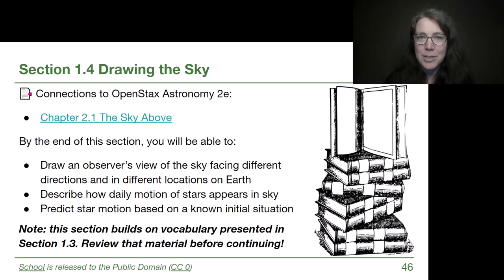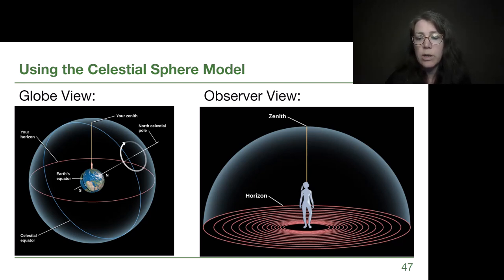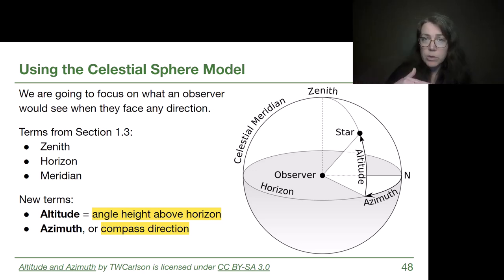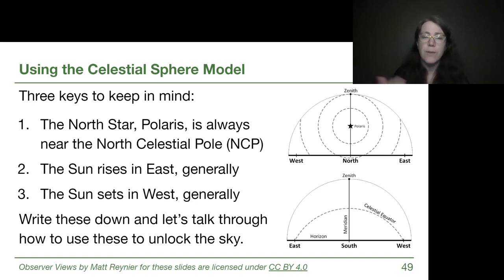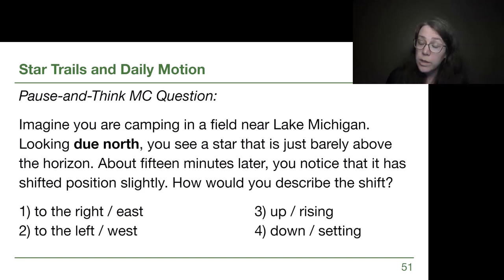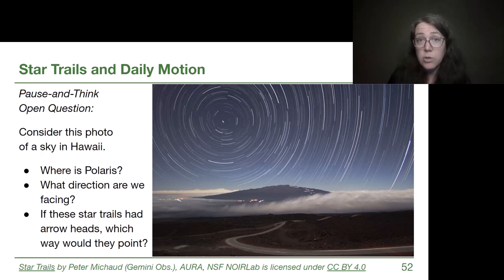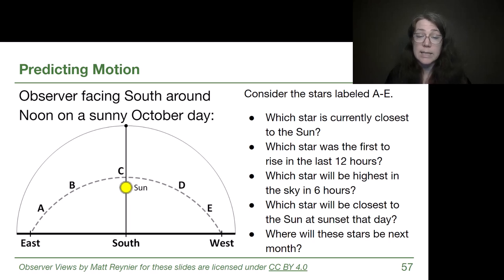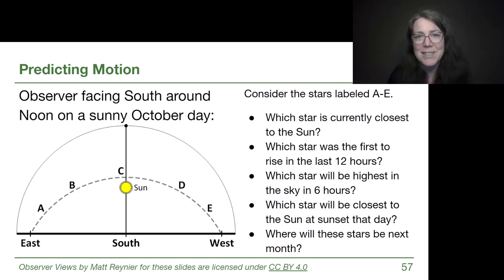1.4 Drawing the Sky - GRCC Astronomy with Dr. Woolsey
-Chapter 2.1 The Sky Above

*By the end of this section, you will be able to:
-Draw an observer’s view of the sky facing different directions and in different locations on Earth
-Describe how daily motion of stars appears in sky
-Predict star motion based on a known initial situation